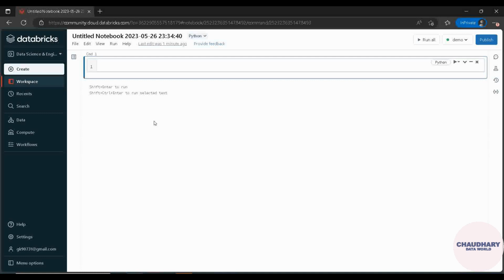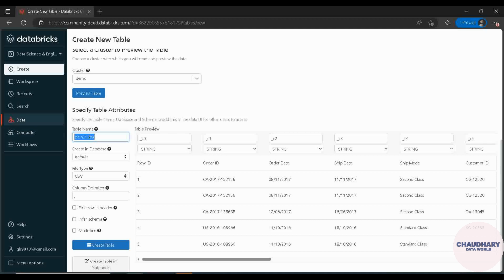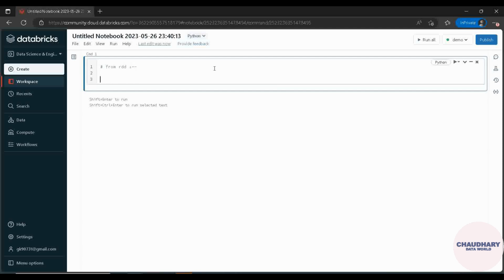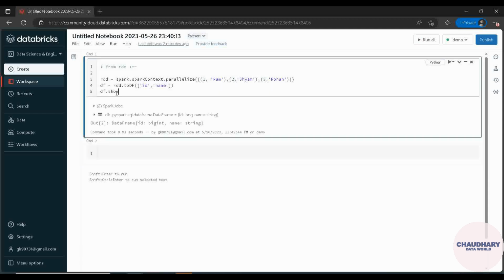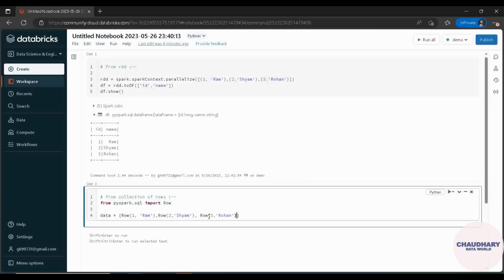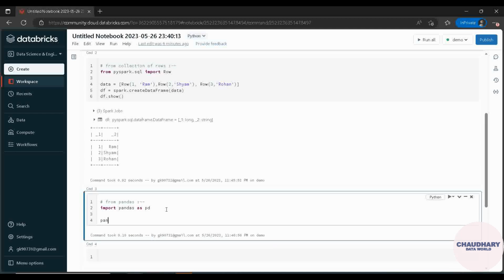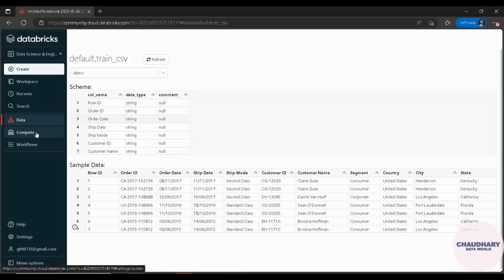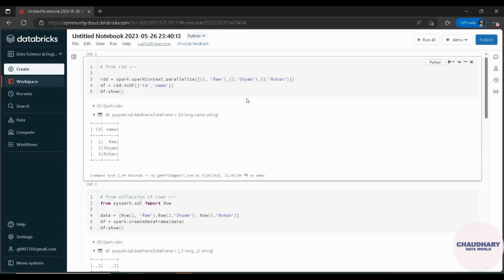Different ways to create Dataframe in Pyspark - Databricks